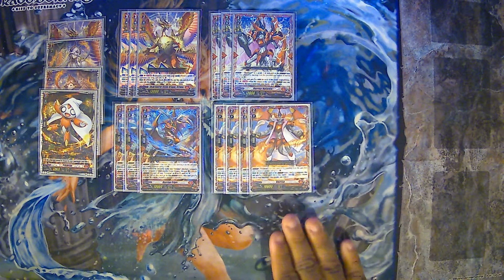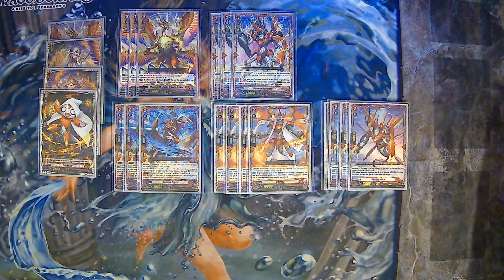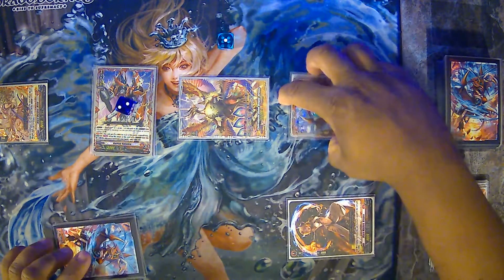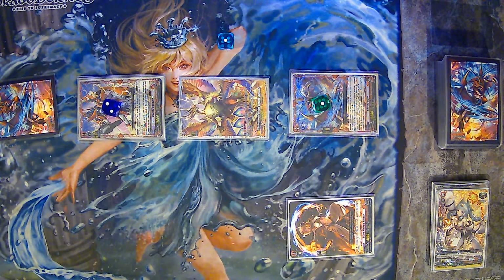Yuyu's Chakrabarthi divine Dragon, Nirvana Deck Profile post BT02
Got something new in the works coming up soon, if we can hit that 100 subs. ill drop a video with some clues as to what that is.